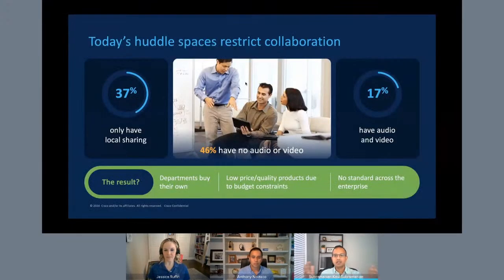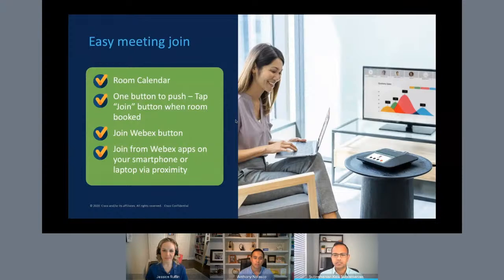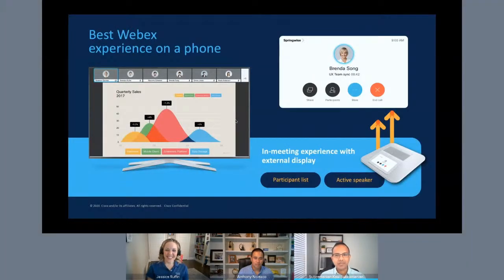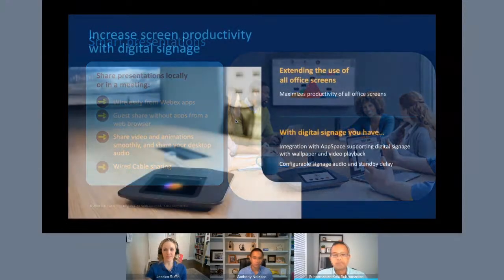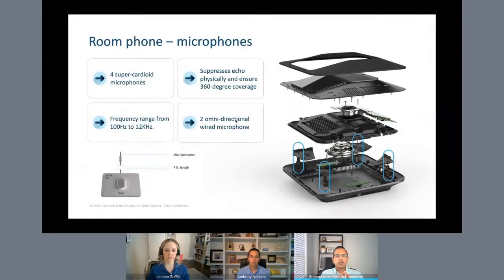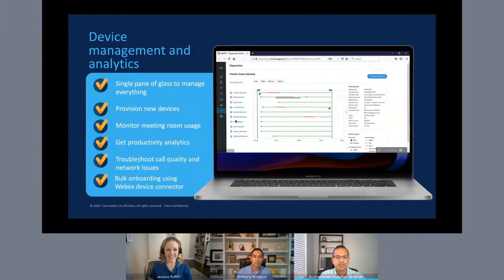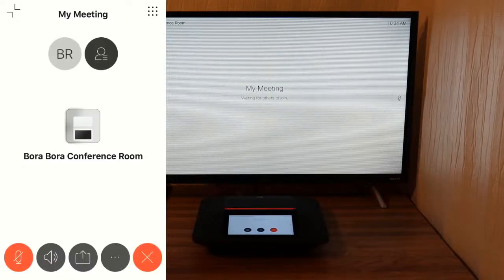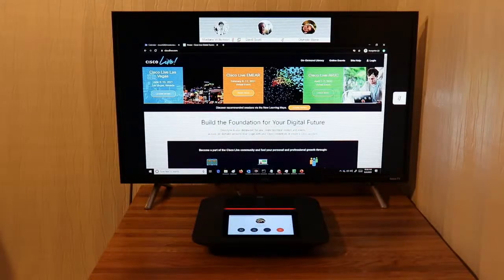Cisco Webex Room Phone | A closer look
Easily join meetings ✅
HD voice for calls and meetings ✅
Smart presentations and guest sharing ✅